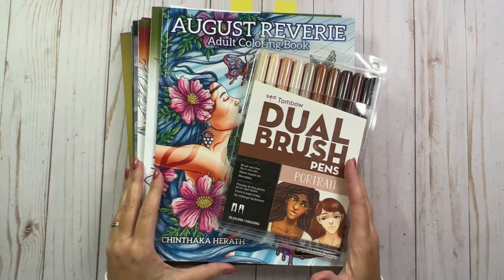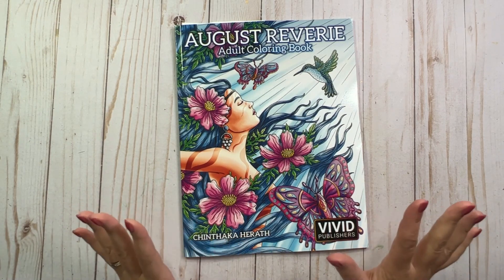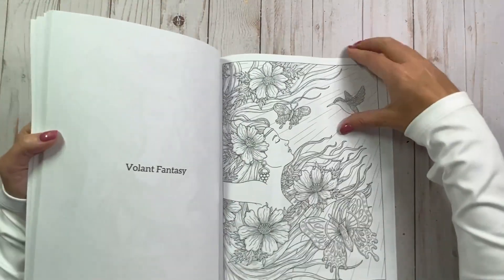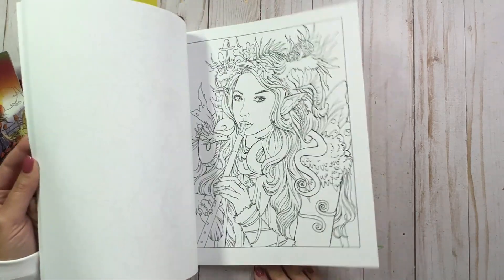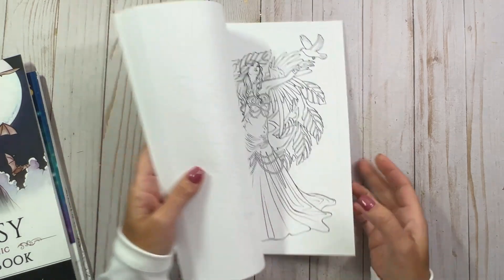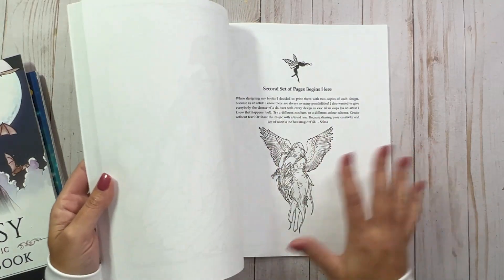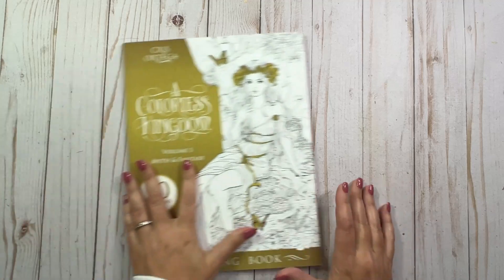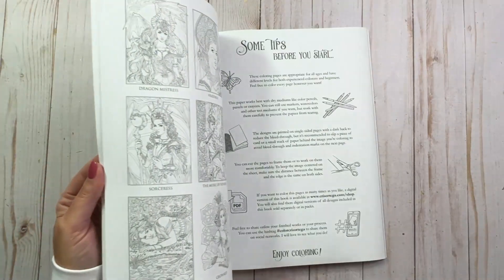Happy Mail and Coloring Book Haul | Adult Coloring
In today's video, I share my latest Happy Mail and coloring book haul.  I have listed the books below.

August Reverie by Chinthaka Herath:

Faerie Coloring Book by Janna Prosvirina:

Autumn Coloring Book by Janna Prosvirina:

Festive Magic by Selina Fenech:

Dark Fantasy by Selina Fenech:

Elegant Beauties by Alena Lazareva:

A Colorless Kingdom by Cris Ortega:

You can click on the little bell for notifications of new videos.

I am an Amazon affiliate so if you choose to purchase any of the products I mention or link in this description, I get a small kick back which will go straight back into the channel. Using those links is no extra cost for you and there is no obligation to use them, but it just helps go toward funding my coloring habit so I can continue to share it with all of you!